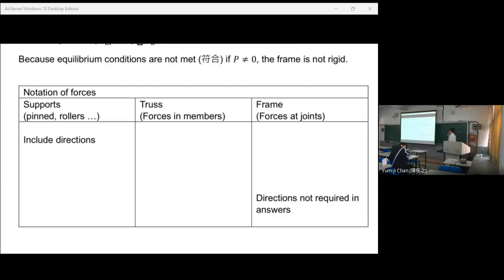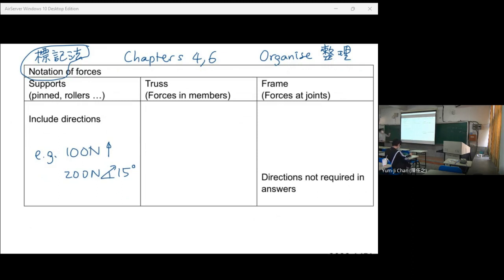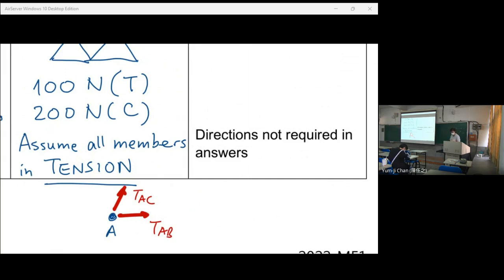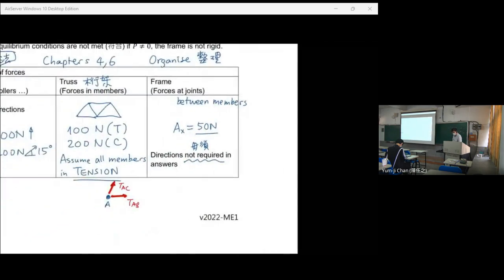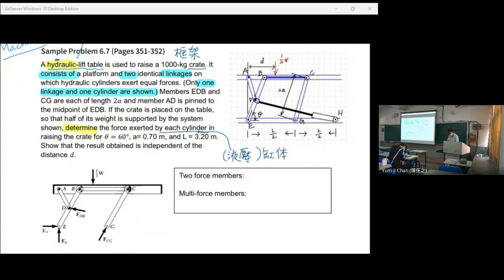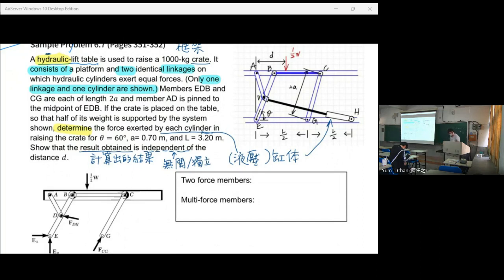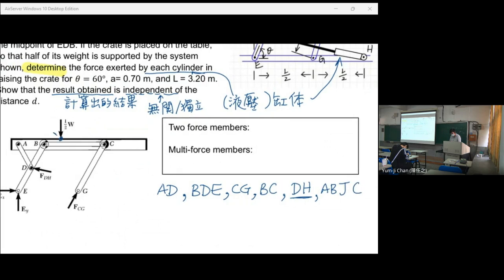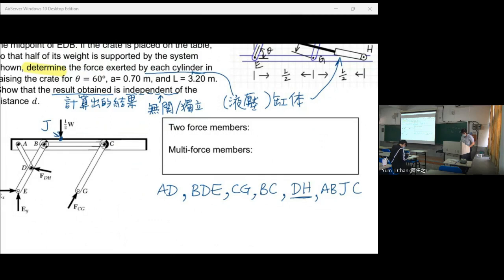Statics 2022-11-15 (c)